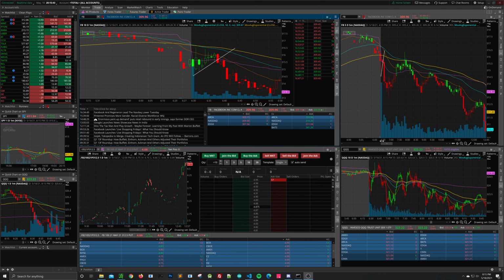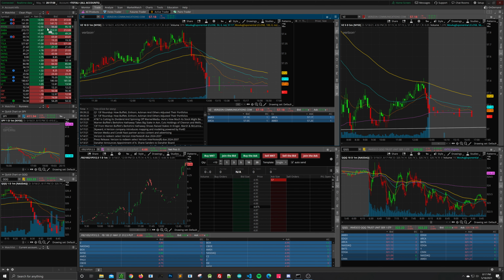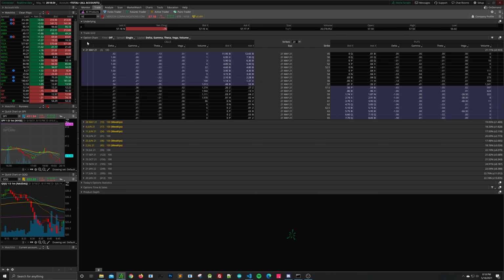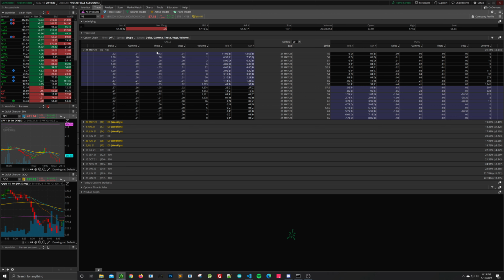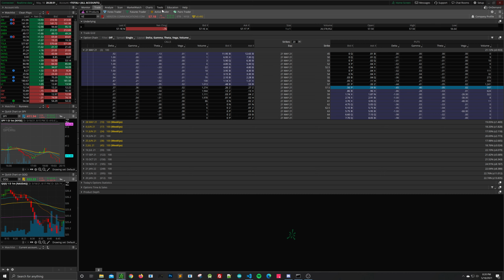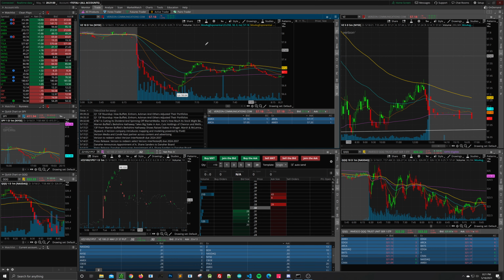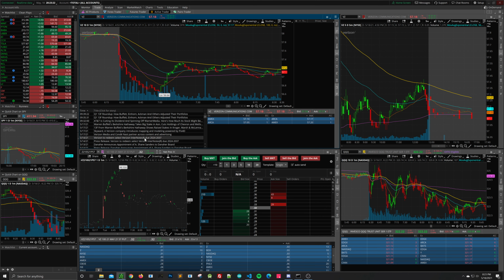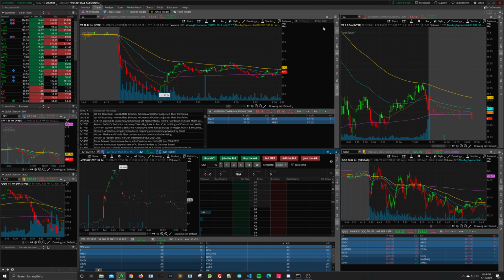ThinkorSwim Active Trader Set Up | Options Trading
This video is an updated version of my first video going over how I have my ThinkorSwim set up for options trading using the Active Trader section. This can also be used to trade shares as well.